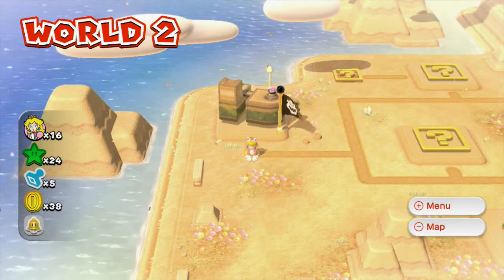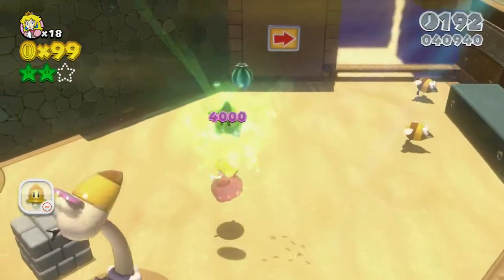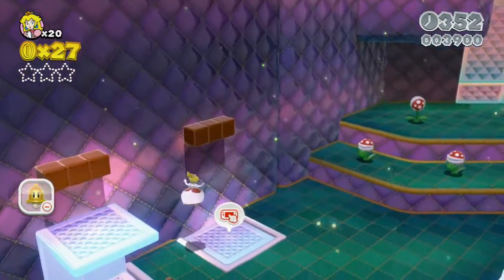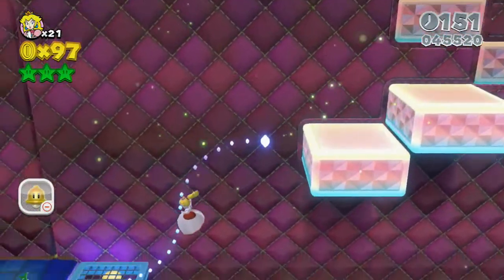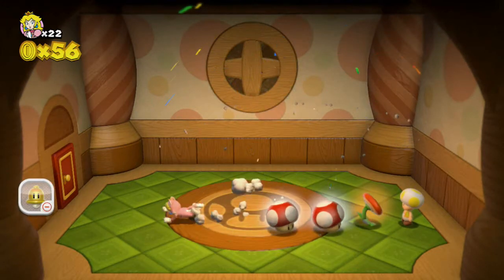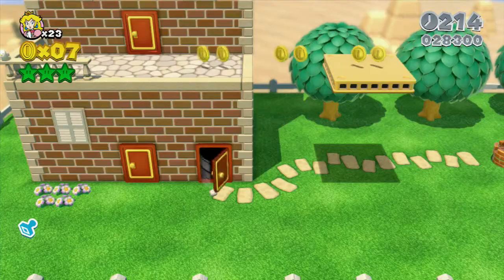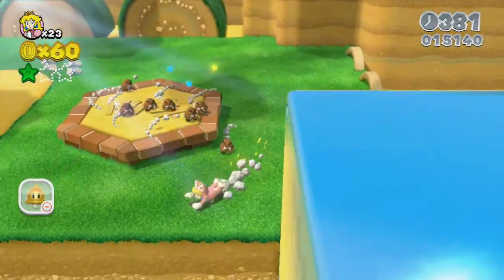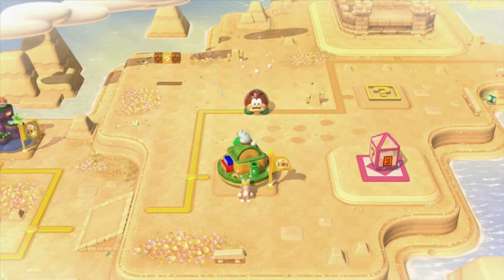Let's Play Super Mario 3D World - Episode 3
World 2 begins!